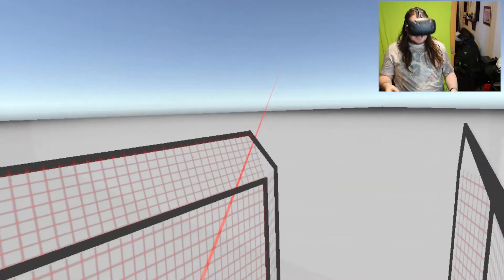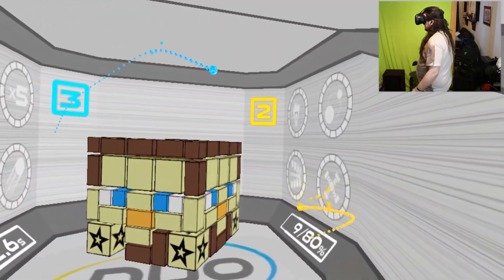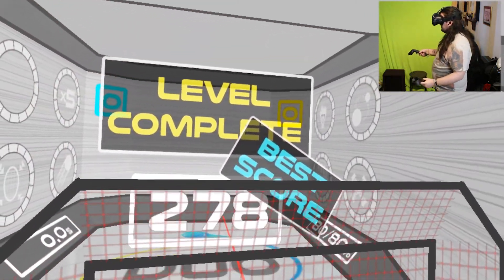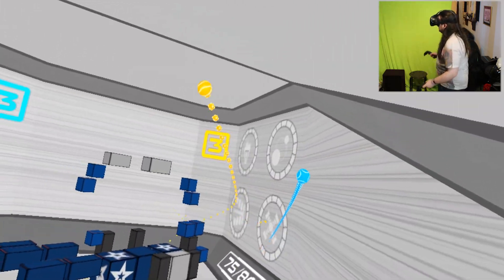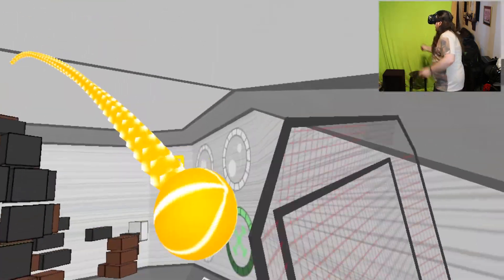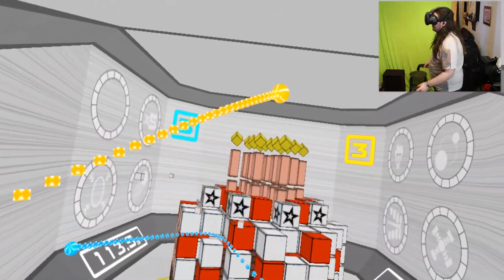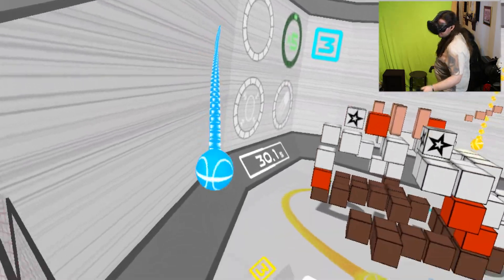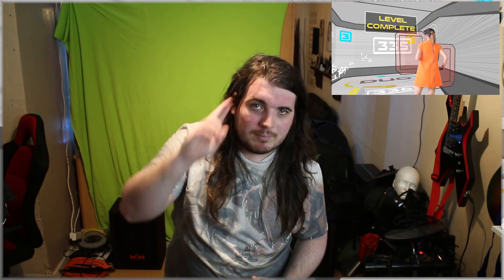More Levels and Competition | DUO | HTC Vive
*Competition*
I'm giving away one free copy of this addictive game DUO in a free to enter prize draw.
all you have to do is:
*leave your twitter name in the comments below.
thats it, I will randomly choose a winner on the 27th of july 2016 on twitter.
Good luck.

Thank You to the awesome developers for giving me this opportunity to run this competition.

DUO is an arcade game designed from the ground up for the virtual reality (for HTC VIVE). If you like bricks breaker games DUO is for you! Now you can immerse yourself in a virtual world with classic retro game.